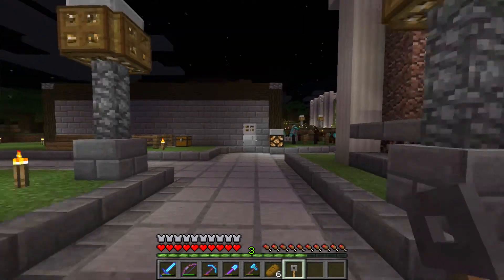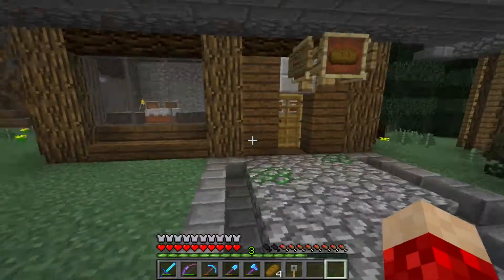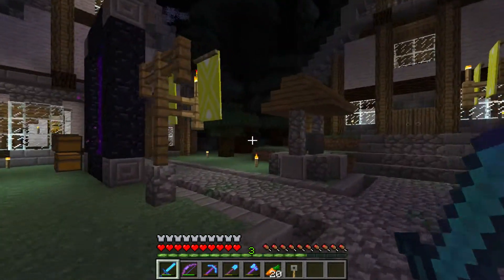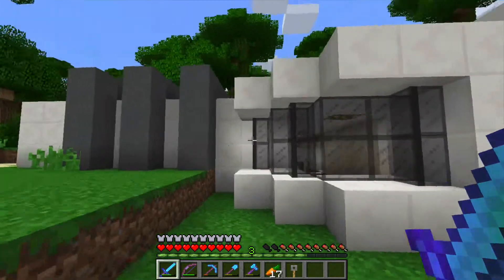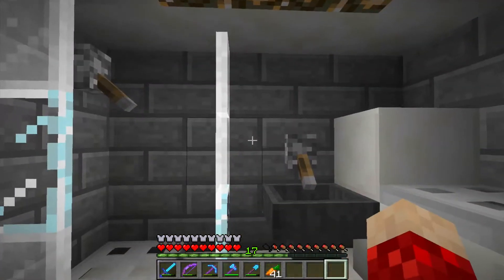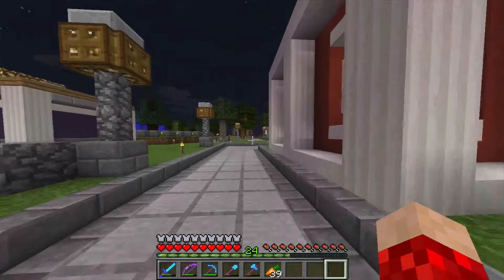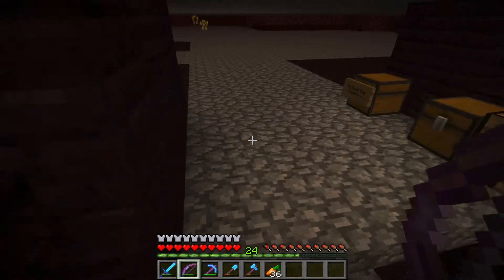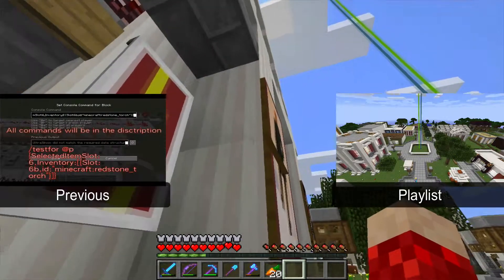Minecraft: The Lamp Post SMP Server - Episode 20 Home Extreme Makeover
The Lamp-Post SMP episode 20!  The Lamp-Post is a survival multiplayer server for white listed players only.